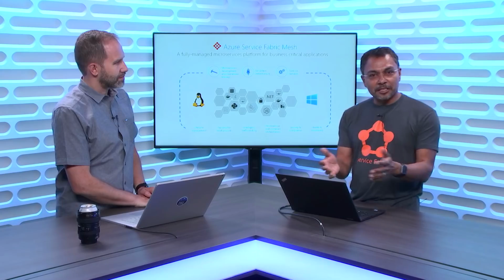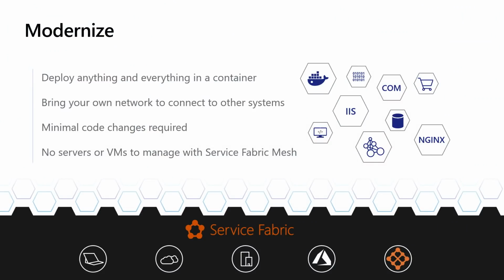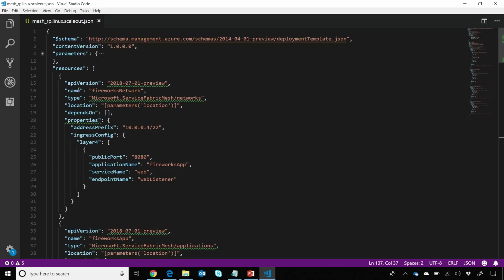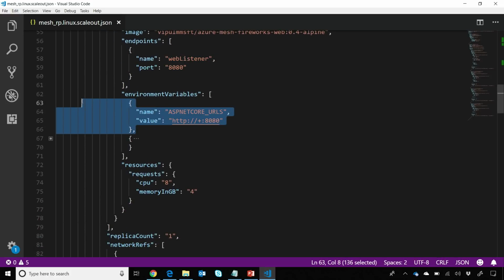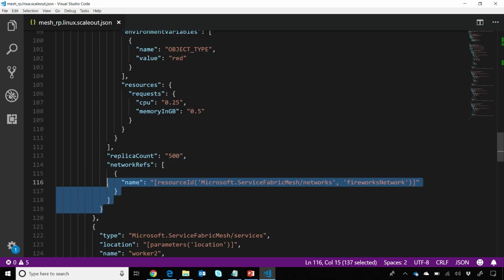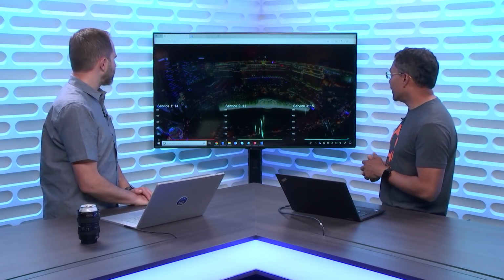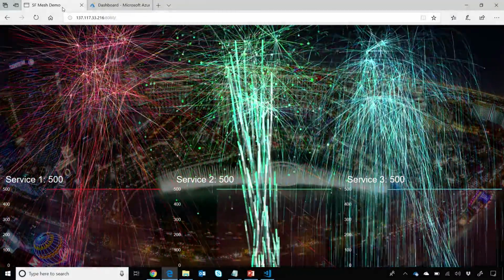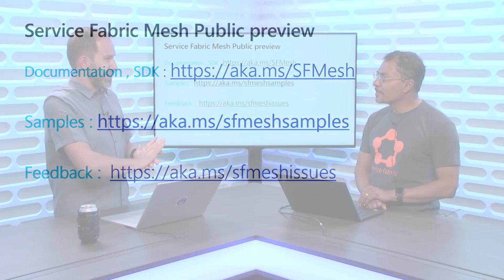Scaling with Service Fabric Mesh | Azure Friday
Shortly before Ignite 2018, Chacko Daniel joined Scott Hanselman to show off the effortless way to scale a service from 3 replicas/containers to 1500 in seconds using Azure Service Fabric Mesh and to talk about the mesh features in the pipeline (see: Azure Service Fabric updates at Ignite 2018